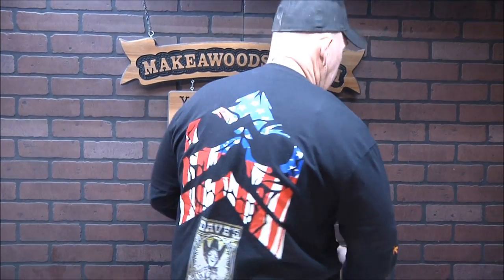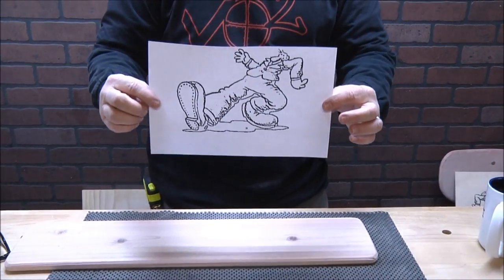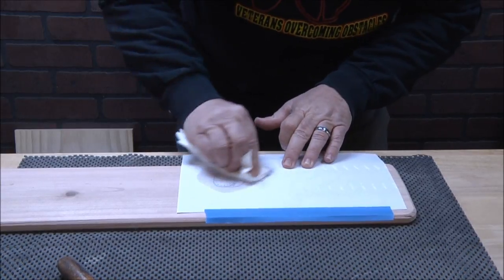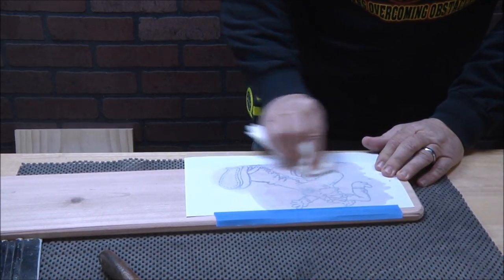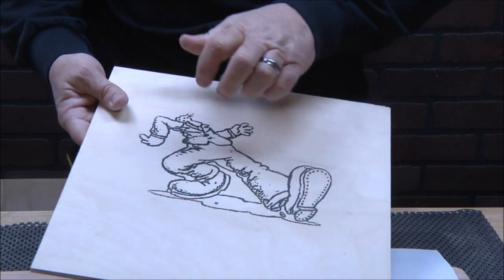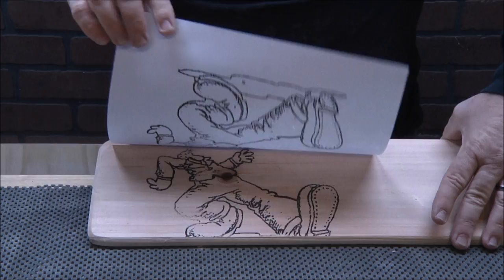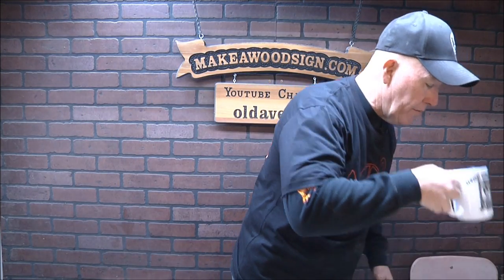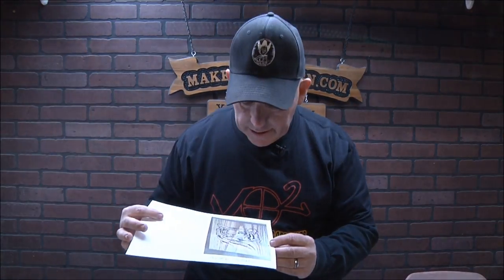Coffee & Questions 5/8/17 Update to New Transfer Process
Here's the Facebook page for Veterans Overcoming Obstacles